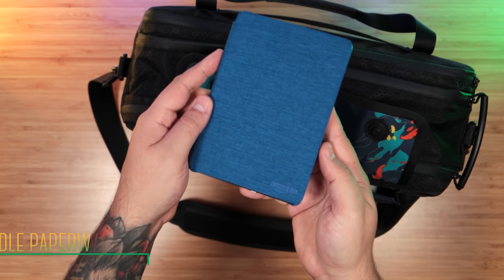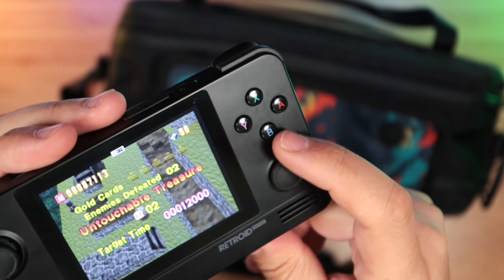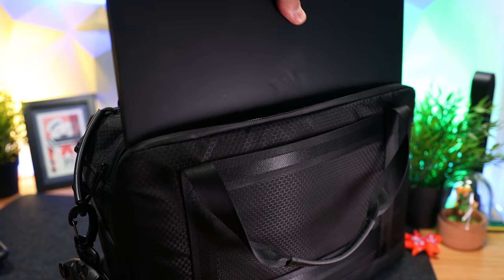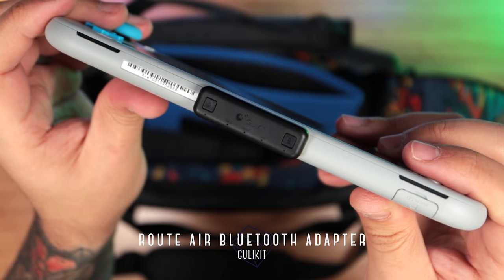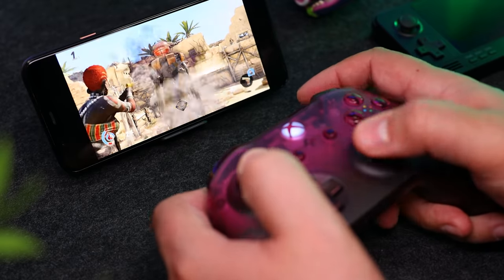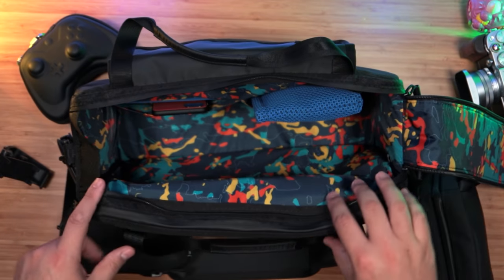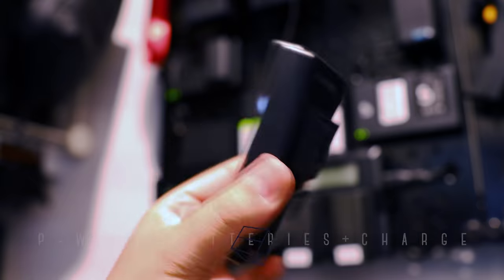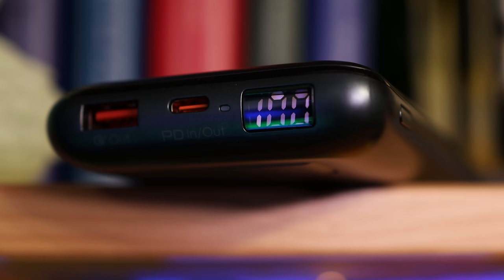What's in my bag - Funk St. Daypak Edition - PACKED - List and Overview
00:00 - Intro
00:28 - Funk St. Daypak
01:34 - LensPen
01:40 - Orbitkey Sanitiser Holder
1:54 - Front Pockets
02:07 - Kindle Paperwhite 10th Gen w/Blue Fabric Cover
Fabric Cover
Kindle Oasis
02:45 - Retroid Pocket 2
(They sell out a lot!)
03:20 - Pixelbook Go
Razer Blade 15
03:53 - Main Compartment
04:21 - Pixel 4XL
Pixel 5
04:30 - Nintendo Switch Lite
Pokemon Edition
Various Colors
Monster Hunter RISE
04:43 - Lexar Play micro SDXC 1tb card:
04:57 - Gulikit Route Air Bluetooth Adapter:
05:09 - Xbox Controller - Magenta Special Edition
Sold out but here's some alternative
05:35 - PowerA Moga Mobile Gaming Clip
05:51 - Madballs
05:59 - Fuji x100F
New Fuji x100V
Lens Cover
Thumb Grip
Shutter Button
06:38 - Topo Designs Camera Strap
06:43 - Peak Design Anchor Links and Strap Connectors
06:47 - Peak Design Capture Clip
06:57 - Orbitkey x Chipolo Tracker -
07:19 - WANDR Tech Pouches
07:41 - RAVpower NP-W126 Batteries and Charger
Sold out but here's some alternatives
07:53 - Charging Cables
08:06 - RAVpower 35W 2-port Charger
08:17 - RAVpower 65W 4-port Charger
08:32 - Aukey Wireless 20,000mAh Power Bank w/Kickstand
09:02 - Moo Square Business Cards
09:06 - Pixel Buds 2
Spigen Case
09:18 - Olight I5UV EOS Flashlight
UV Invisible Ink Marker
09:36 - Waterfield Designs Two Cents Case
09:54 - Leatherman FREE T4 Multitool - Lunar Edition
Leatherman FREE P2 Multitool
10:10 - Waterfield Designs Leather Key Clip
10:20 - Orbitkey x Crumpler Key Organiser
Other Orbitkey Key Organisers
Orbitkey Multitool
Orbitkey Ring
10:28 - Matador Keychain Mask:
10:39 - Outro
10:48 - Funk St. Daypak Kickstarter
11:04 - Quick Update

► CREDIT
Audio: Wavestich Audio